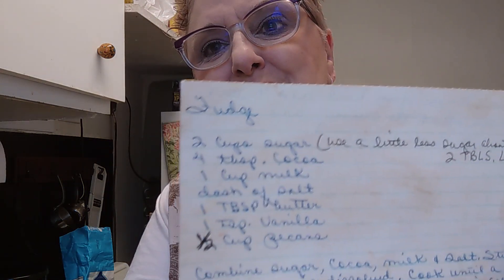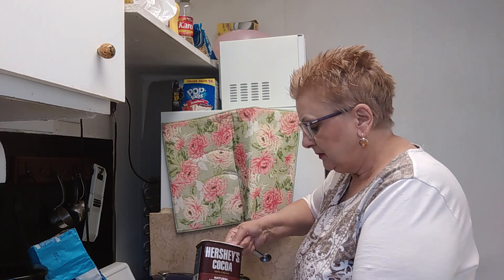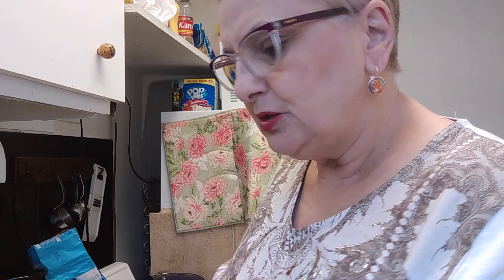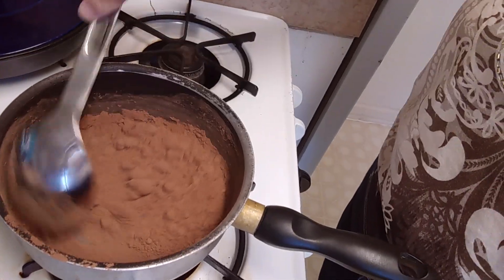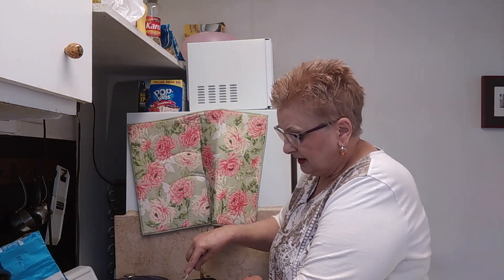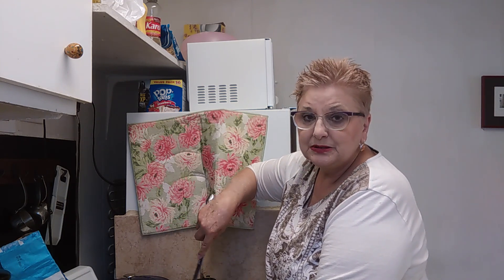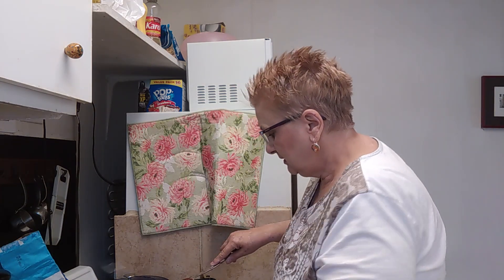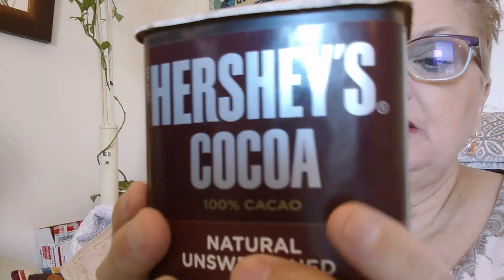How to make Homemade Fudge (Video #1) & a little bit about Milton Hershey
The fudge recipe is in the description in Video #2